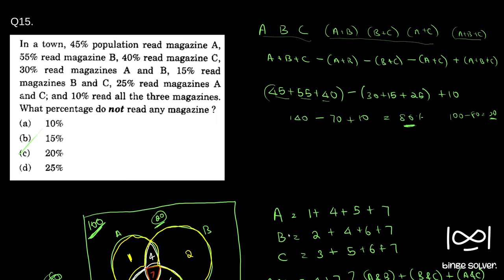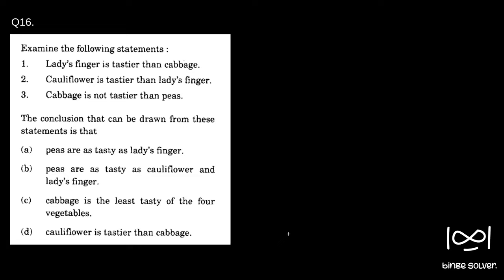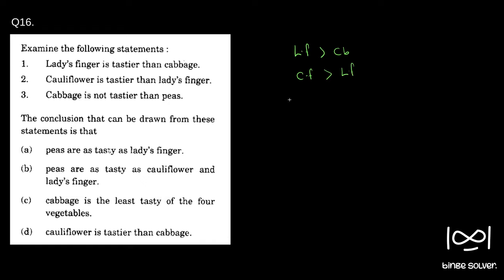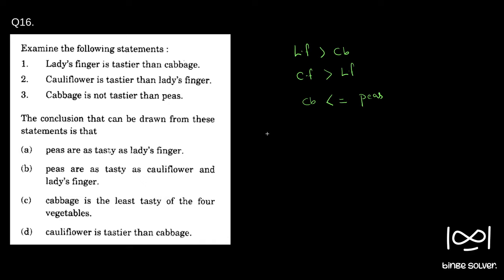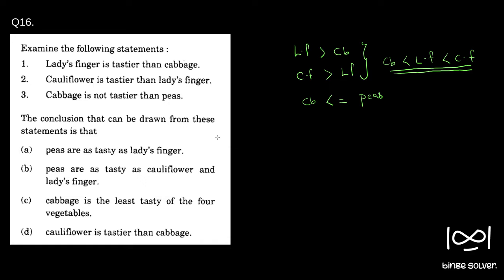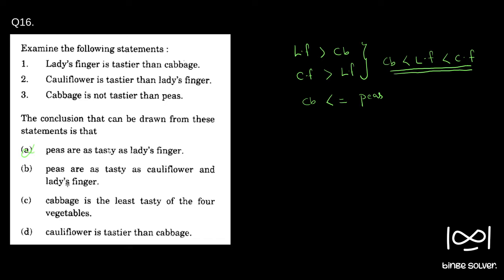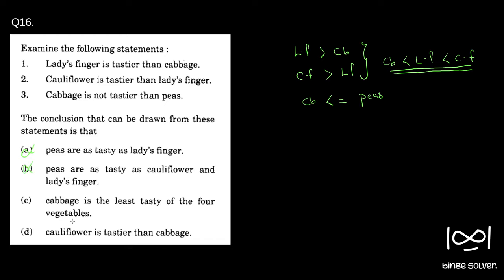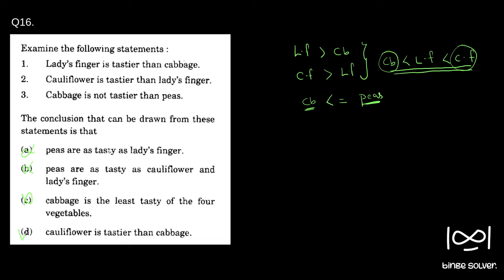Q16 (2015) Examine the following statements:1. Lady's finger is tastier than cabbage.2.Cauliflower..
Q16 (2015) Examine the following statements :
1. Lady's finger is tastier than cabbage.
2. Cauliflower is tastier than lady's finger.
3.Cabbage is not tastier than peas.

The conclusion that can be drawn from these statements is that
(a) peas are as tasty as lady's finger.
(b) peas are as tasty as cauliflower and lady's finger.
(d) cauliflower is tastier than cabbage.